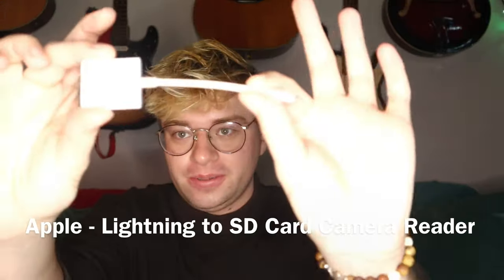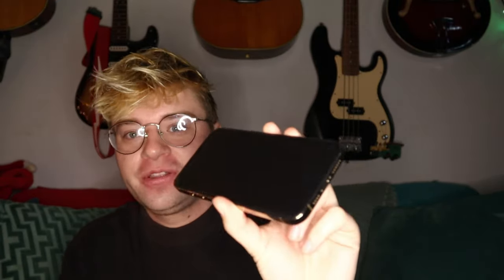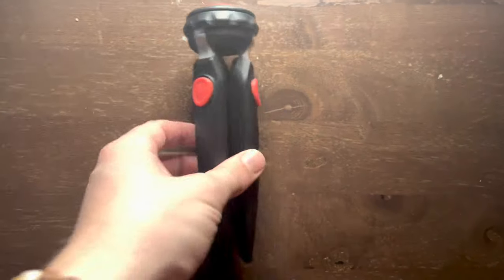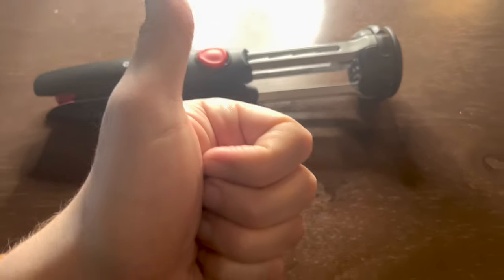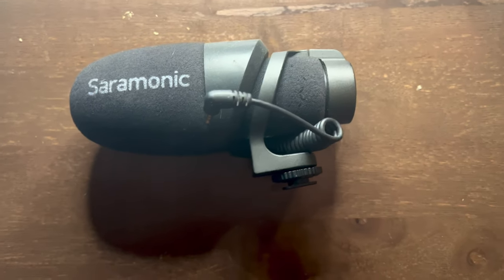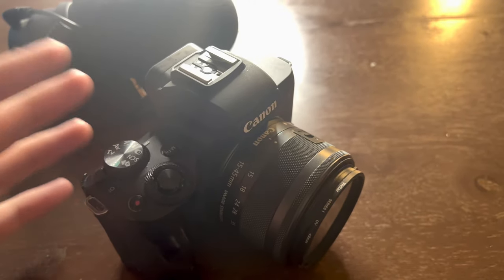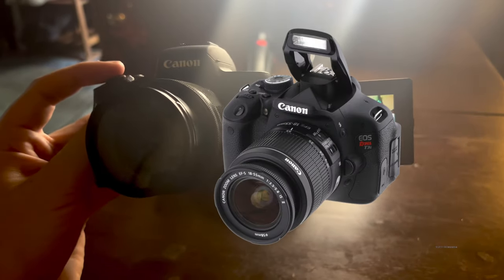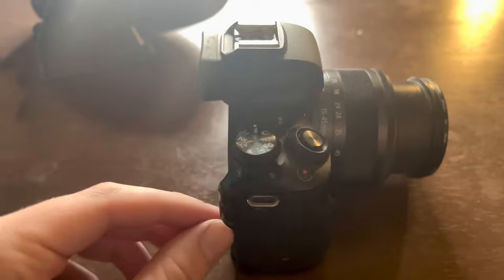Showing You My Vlog Equipment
Noisecash:NateVlog

The Canon EOS M50, called Canon EOS Kiss M in Japan, is a digital mirrorless interchangeable-lens camera announced by Canon on February 26, 2018
and sale began on March 23, 2018

As with all of the Canon EOS M series cameras, the M50 uses the Canon EF-M lens mount. An adapter is available for use with Canon EF lenses.

Videos with 4K resolution and 23.98 fps or 25 fps (PAL / NTSC), but no 30 fps mode. File size can be up to 4GB.
ISO 100 – 25,600, expandable up to 51,200.
Dual Pixel CMOS autofocus (except 4K video - only contrast autofocus).
2.36-million dot OLED built-in electronic viewfinder (EVF).
The DIGIC 8 processor was introduced with this camera.